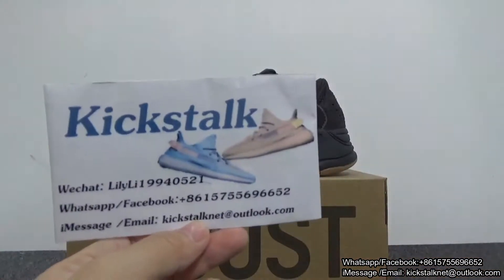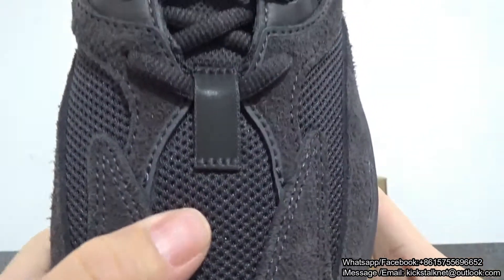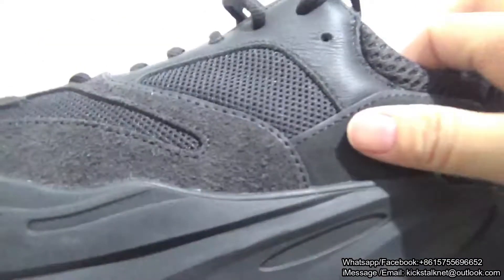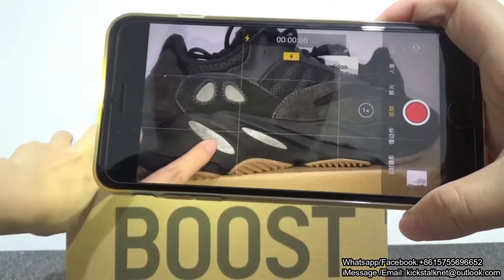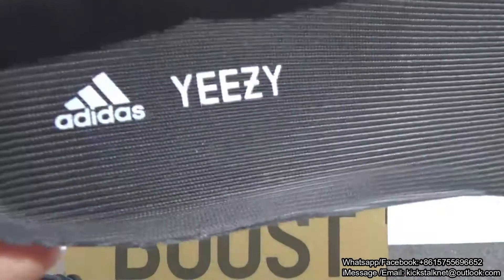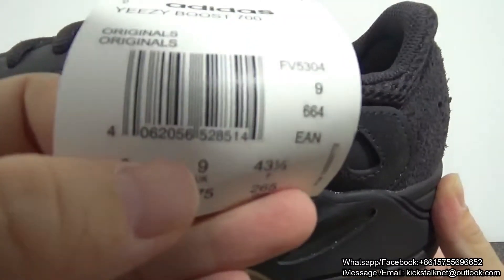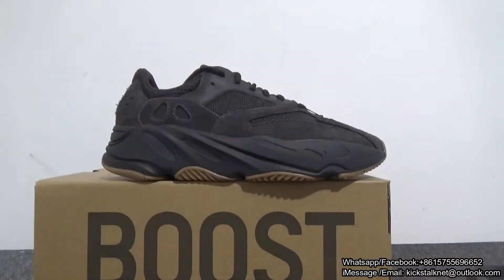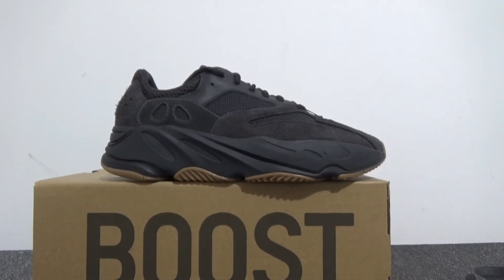YEEZY 700 UTILITY BLACK Unboxing Review